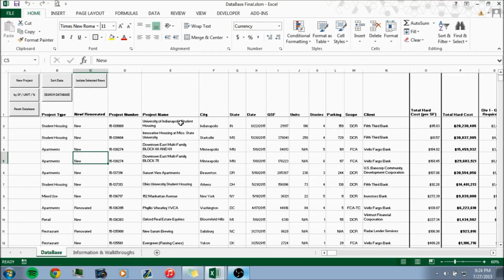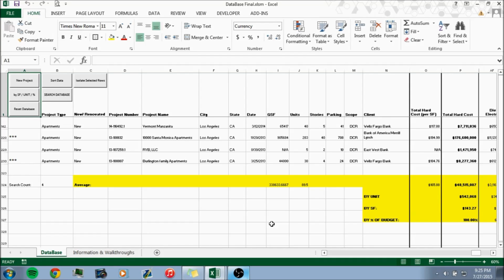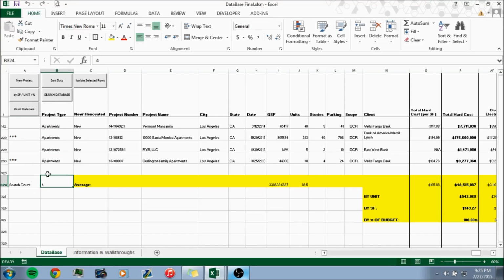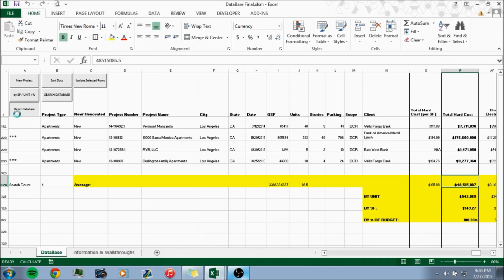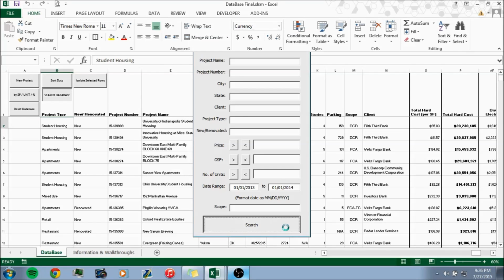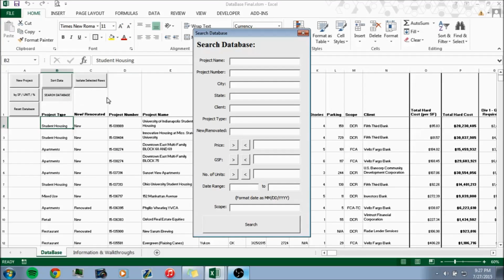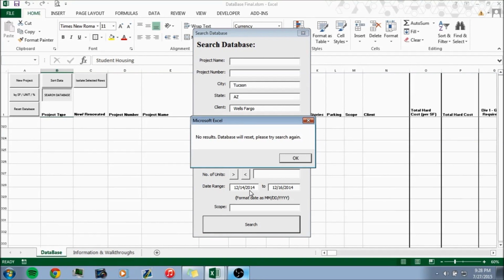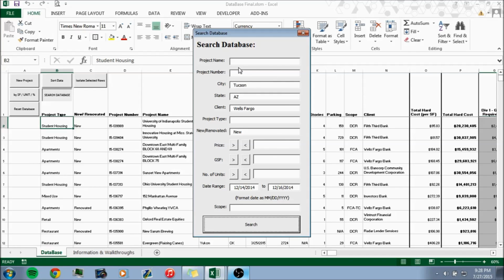Cost Comparison DataBase - Search Function - PES